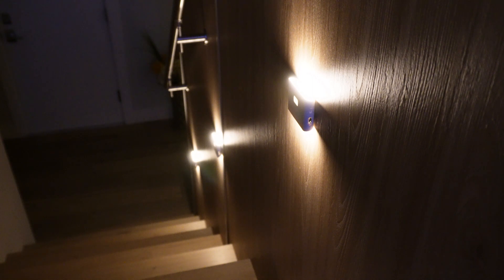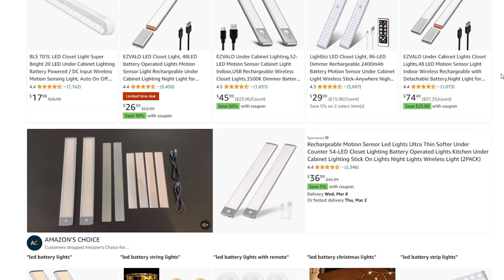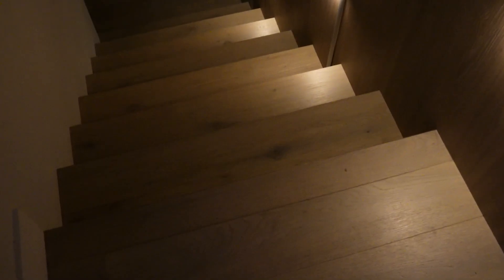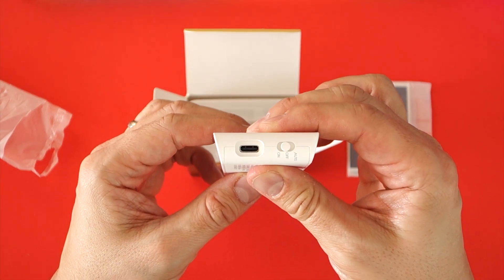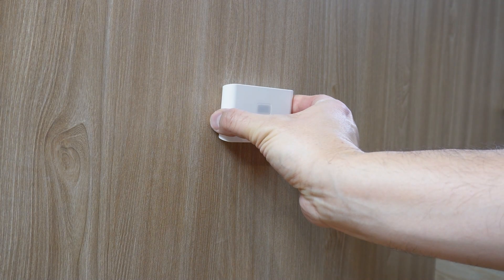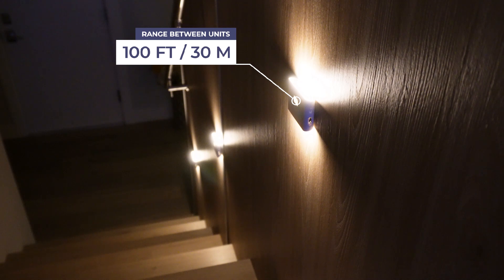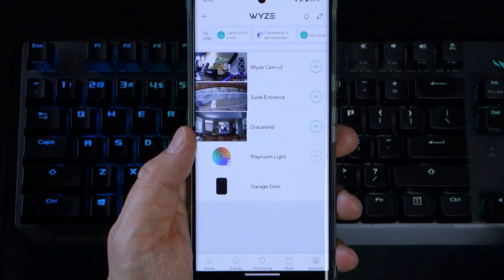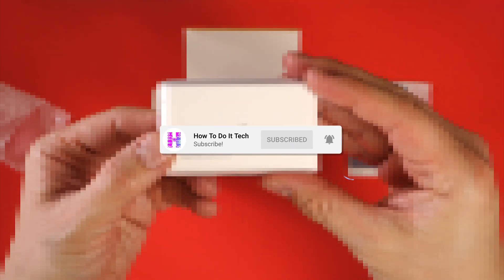Wyze Night Lights: Quite Smart, Inexpensive Area Lights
The Wyze Night Lights are a slightly smarter and cost effective way to create some smart lighting for your home where you don’t have convenient power outlets or light fittings.

At only $30 CAD for three lights that don’t require drilling to mount them or the use of a nearby power outlet, the Wyze lights are a great option.

Even better, they do have one feature that sets them apart from other similar options on the market.

00:00 - Introduction to the Wyze Night Lights
00:26 - Unboxing the Wyze Night Lights
02:38 - Installing the Wyze Night Lights
03:56 - Wyze Night Lights Performance
05:48 - Final Thoughts about the Wyze Night Lights